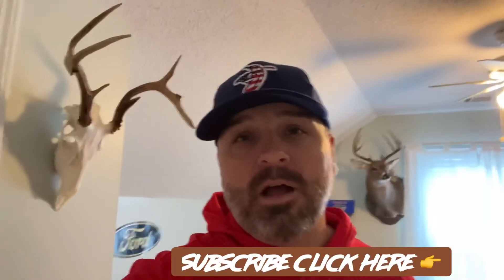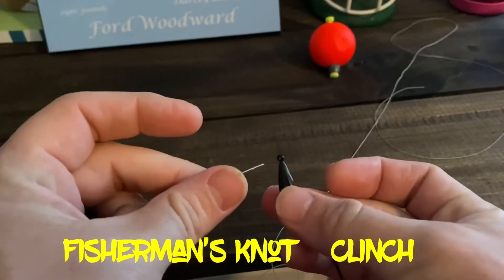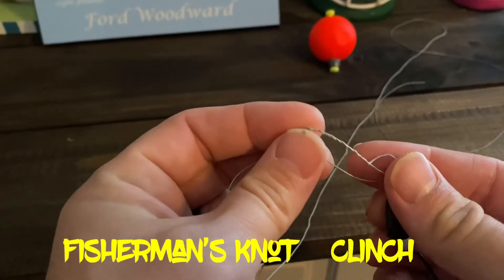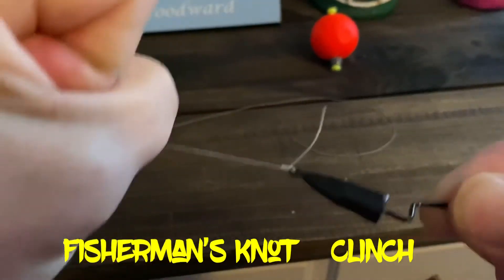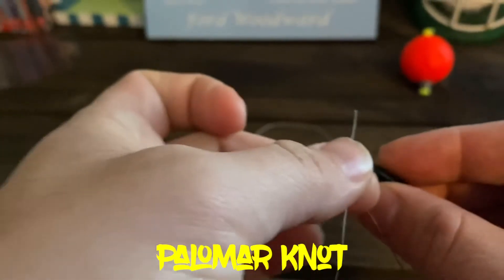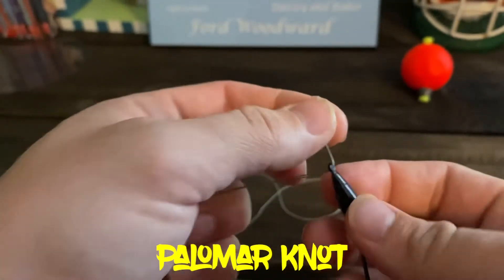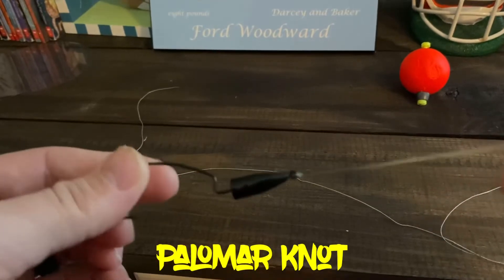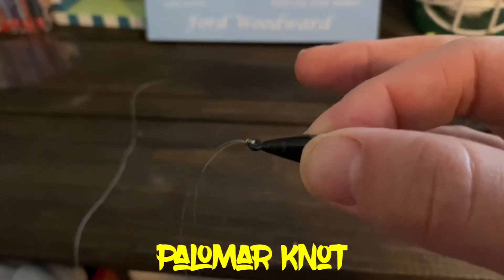The only two knots you need to know for fishing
Directions on how to tie the clinch knot and the palomar knot.